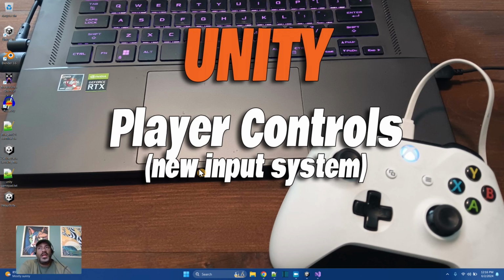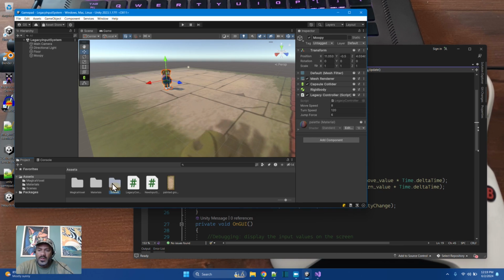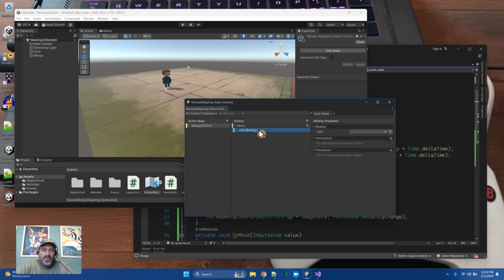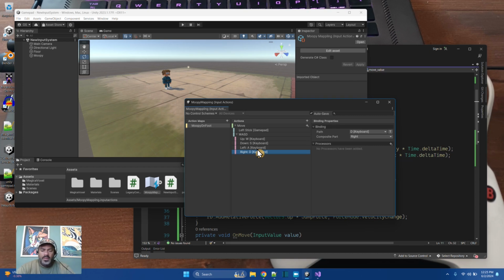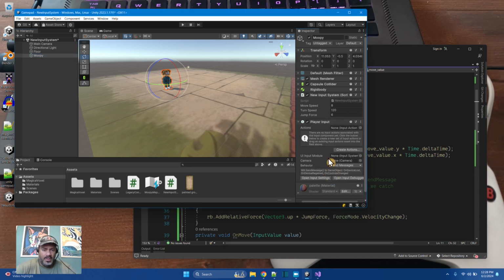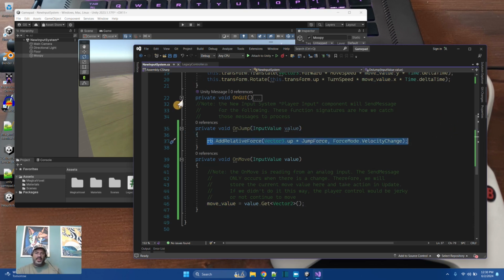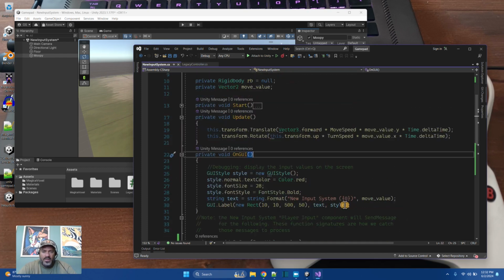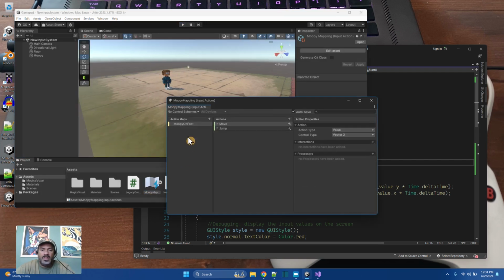Player Controls with New Input System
Omarvision Kids Coding

In Unity use the newer input system to more easily map controls and control a player in a game.  In this tutorial I will move a player and jump using the XboxController (Gamepad), WASD, Arrowkeys.  I will use the XboxController (Gamepad) A button and the space bar for jumping.  The trick here is that with the one mapping in the new input system all these control methods will work on the same player with no extra code. And the mapping is done easily with the listen button in the input action editor window.

Playable Demo:    simmer.io